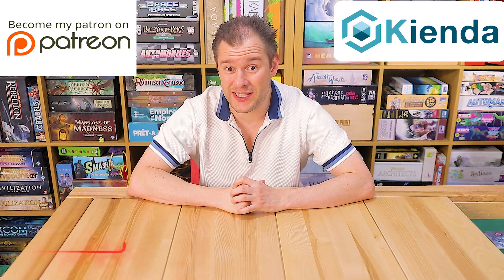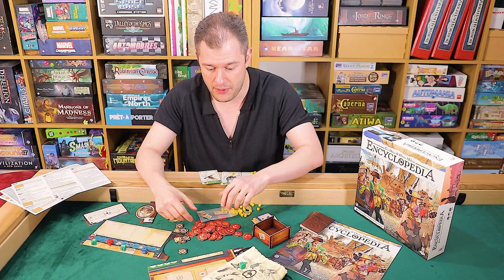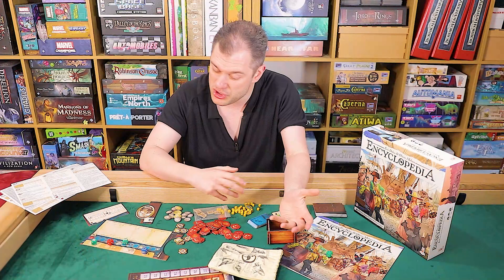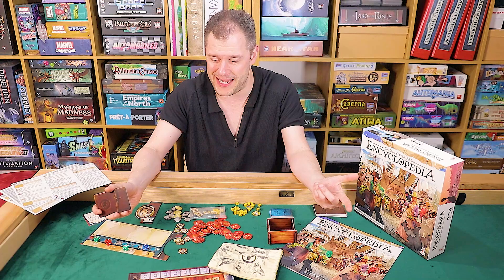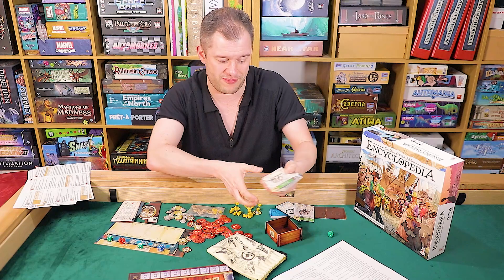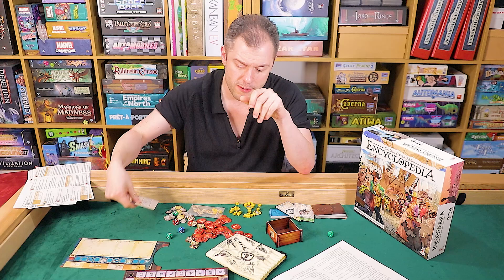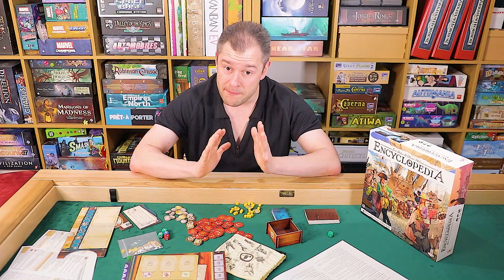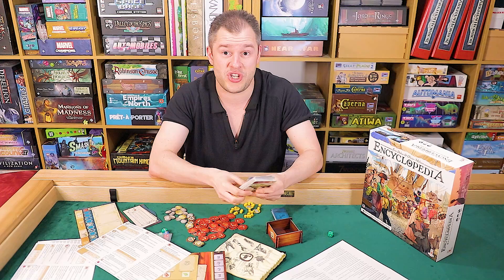Encyclopedia - "Quick Draw" Game Review - THIS IS NOT LIKE WINGSPAN!!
Welcome to Encyclopedia! The year is 1739, and as aspiring naturalists and adventurers, you’ve been hired by the Comte de Buffon - Darwin's predecessor - to help him create the first encyclopedia of natural history. To do so, you’ll be conducting research, organizing ambitious expeditions and publishing studies of the world’s most fascinating creatures!

Encyclopedia is a dice-based worker placement game. At the beginning of each round, you’ll be drawing and rolling dice, then placing them on your player board. These dice can then be used to perform an action each turn, depending on their color and value. Your action can be preparing your expeditions by going to the Embassy, visiting the Bank to raise funds, or hiring your research team at the University. Once you’re ready to go, you’ll choose the Animal cards you wish to study, then organize expeditions to observe them in their natural habitats. When your research is complete, you’ll then be able to publish your findings in an attempt to become the biggest contributor to Buffon’s Encyclopedia. Every publication you make will earn you Victory points, and at the end of the game, you’ll score points based on collections of Animals and research amassed during play. The naturalist with the most points wins!

Link to Player Reference Aids (tell them The Broken Meeple sent you!)

02610323

Code: - BrokenMeeple50

Related Content

Timestamps:

00:00 - Introduction and Background
00:51 - Basic Overview
03:07 - It's Certainly A Looker
03:44 - 25 Min Per Player Is A Lie!!
04:15 - No Real Interaction or Player Scaling
04:52 - Rulebook and Graphic Design Doesn't Help Learning
07:10 - Replay Value Is Low
07:53 - One Path to Victory (Don't Diversify!)
09:05 - Expert Card Balance Issues
09:47 - Summary, Verdict & Player Scaling
11:40 - Please Share and Support The Show

Useful Links

Full credit to BoardGameGeek and its members for any images used that aren't my own or part of the publisher press kit.